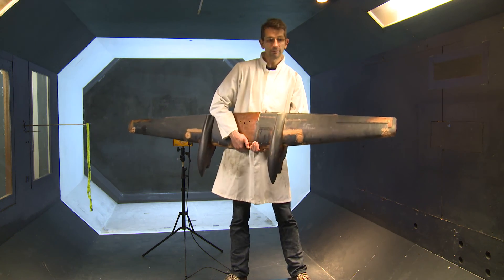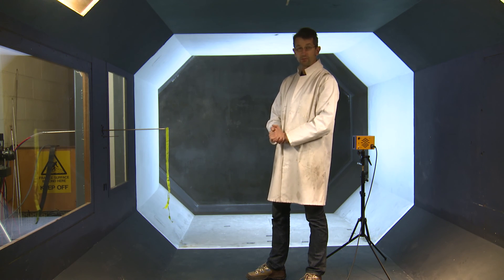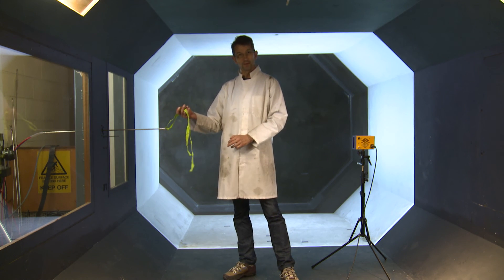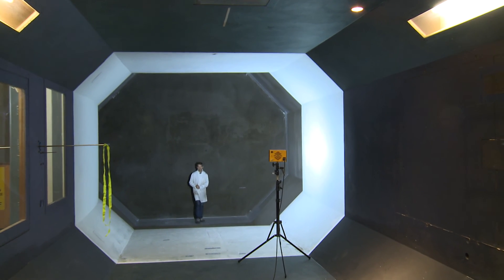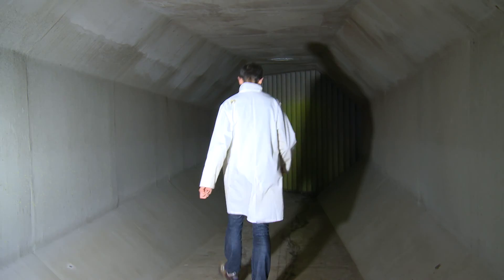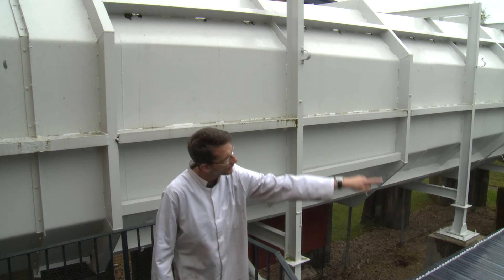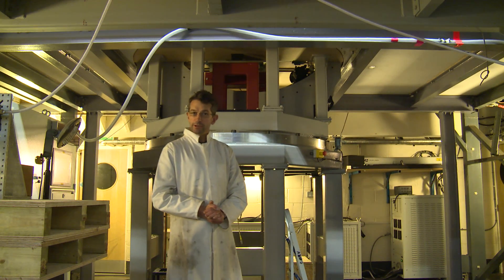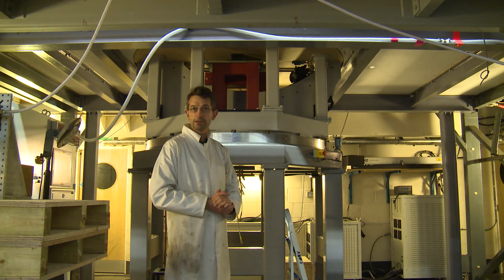de Havilland Wind Tunnel Glasgow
Richard Green takes us round the de Havilland wind tunnel at The University of Glasgow.  He is interviewed by Clive Greated and the camera work is by yrsa; Redgate Sound and Vision.